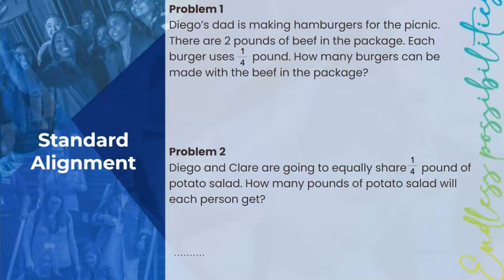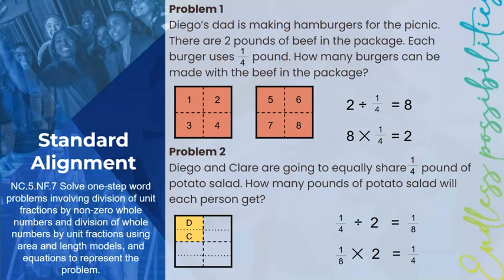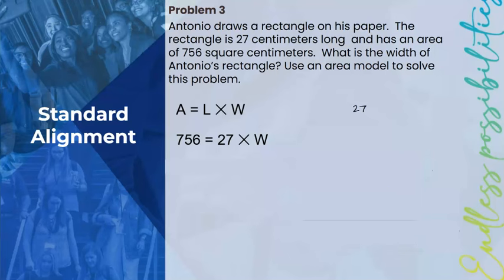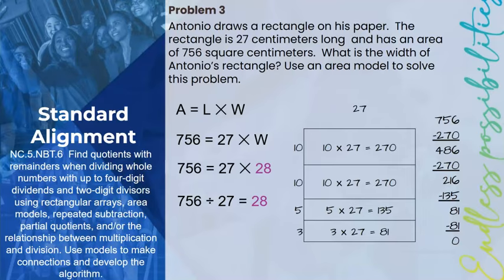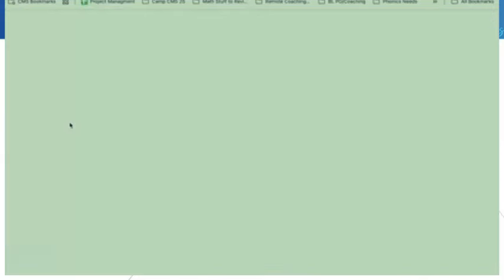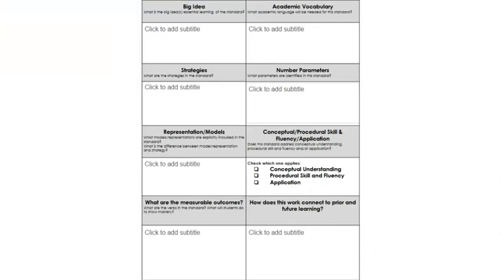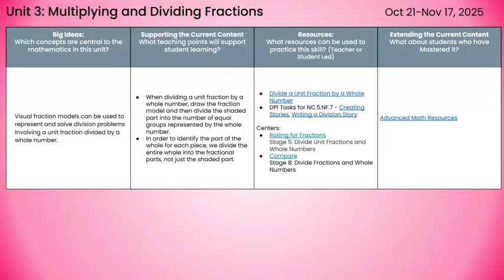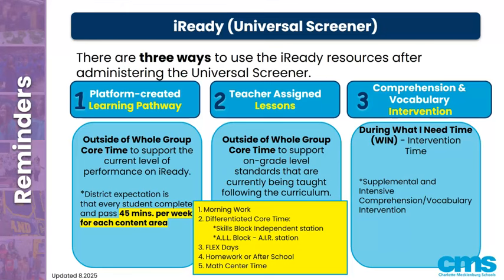5th Grade Math ERD Oct 1